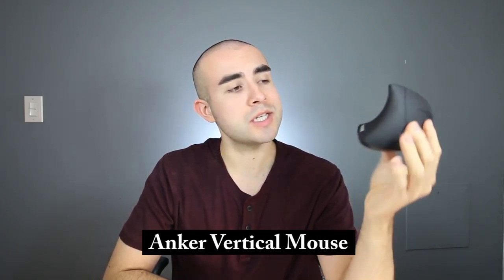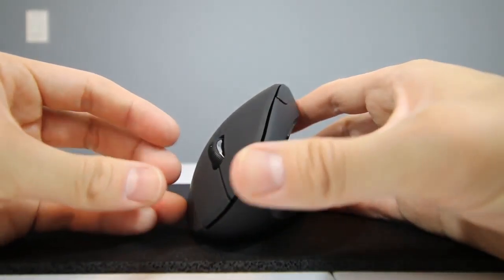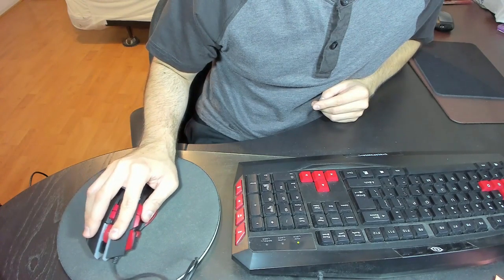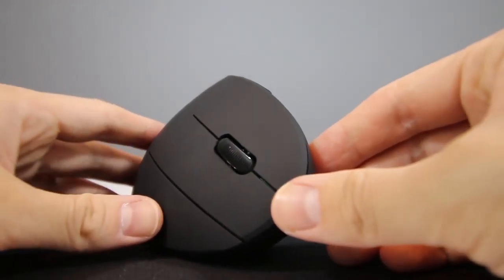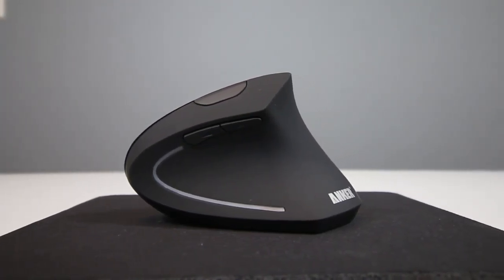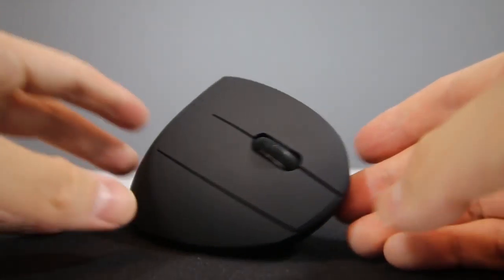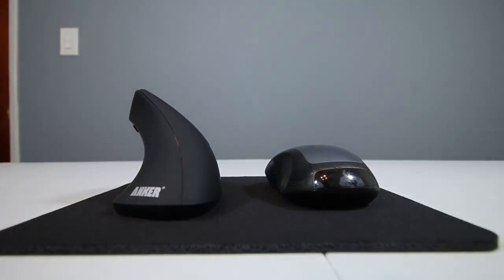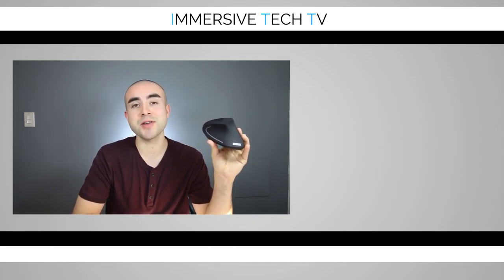Ergonomic Vertical Wireless Mouse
Work long hours on a computer?
Do you suffer from pain or discomfort in your hand, wrist, arm, shoulder or neck?

Work in comfort & a relaxed state
Wonderful for arthritic hand & finger conditions
Protect yourself from pain & injury
Remove muscle tension which can cause headaches
Alleviate pain and discomfort
Be more productive for longer

Regular mice were designed decades ago, not for prolonged use. They keep the arm in an unnatural pronounced state - causing the bones in the forearm to twist and place pressure on nerves and muscles in the arm, wrist and hand.

Rotating your hand flat with a regular mouse causes you to internally rotate your shoulder, increasing the tension there.

Also keeping your hand constantly resting on the underside of the wrist places unnecessary stress and pressure on muscles and nerves which can lead to;

Repetitive Strain Injuries
Carpel Tunnel Syndrome
Posture problems
Neck and Shoulder pain
and even trigger head aches!

The VertErgo™ mouse keeps the arm in a neutral, relaxed position allowing free blood flow and not causing any discomfort.
You will notice the difference immediately!